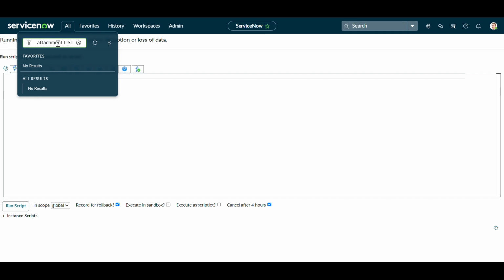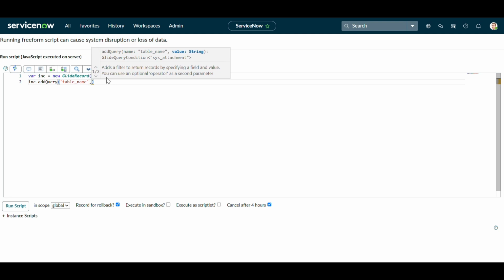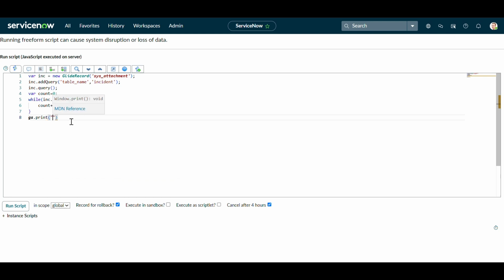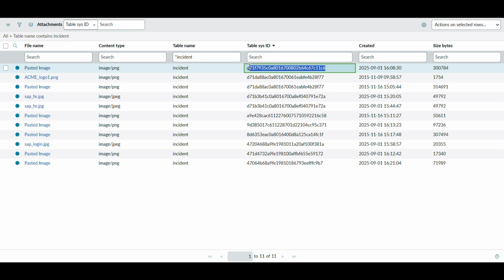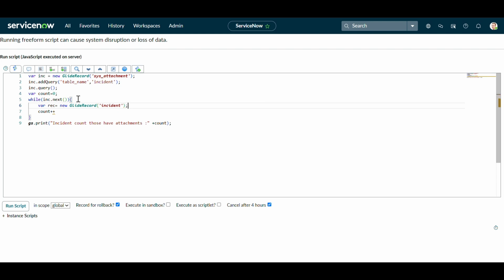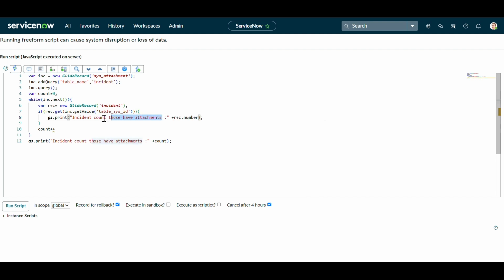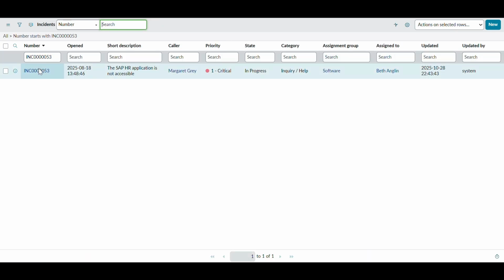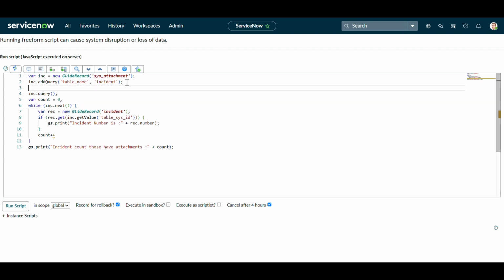ServiceNow Scenario | Get Incident Count & Numbers that have Attachments | GlideRecord | Training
Looking to fetch only the incidents that have attachments in ServiceNow? This tutorial walks you through how to retrieve both the count and incident numbers using GlideRecord or reporting techniques.
- How to identify incidents with attachments
- How to fetch incident count and numbers efficiently
- Sample GlideRecord query for practical use
- Tips for optimizing performance and accuracy

ServiceNow Training

3. How to find the total count of the related task of RITM/INC In Hindi ServiceNow Interview

ServiceNow automation
Workflow automation
ServiceNow platform
ServiceNow integration
ServiceNow process automation
ServiceNow Flow Designer
ServiceNow tutorial
ServiceNow developer
ServiceNow app development
ServiceNow automation tutorial
ServiceNow Flow designer tutorial
ServiceNow workflow automation
ServiceNow low-code platform
user criteria
servicenow catalog
servicenow service catalog
polaris servicenow
servicenow Flow Designer demo
servicenow Flow Designer catalog item
servicenow ui
servicenow demo
servicenow script
servicenow itsm
servicenow demo
service catalog activity in ServiceNow
service catalog